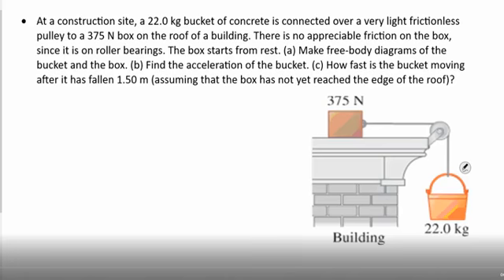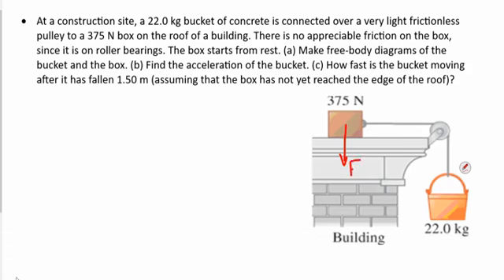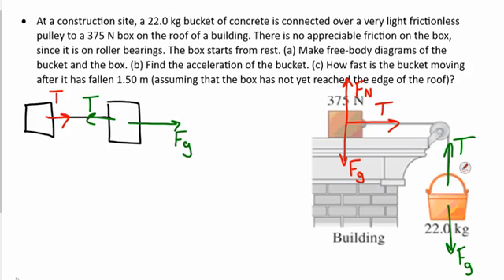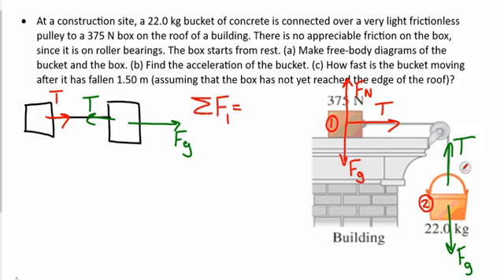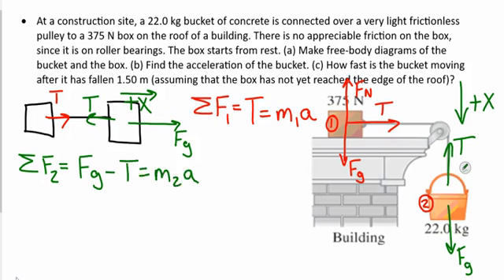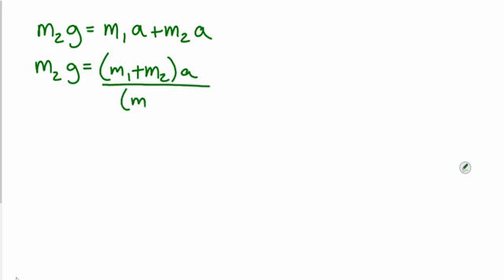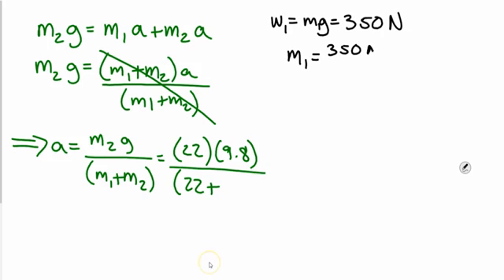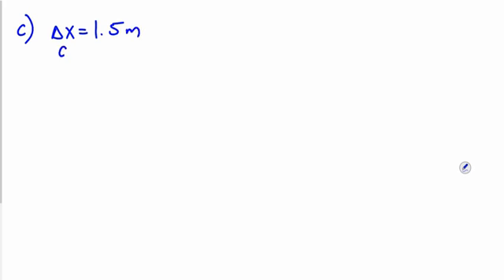PHY 2414 - Chapter 5 - Example 6